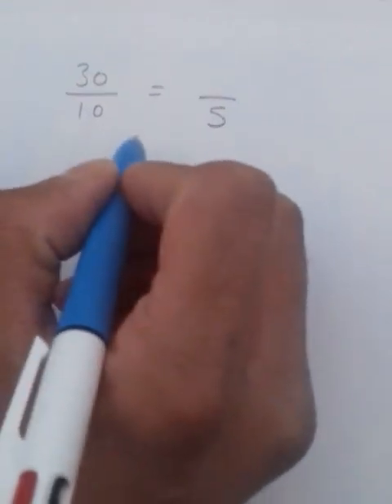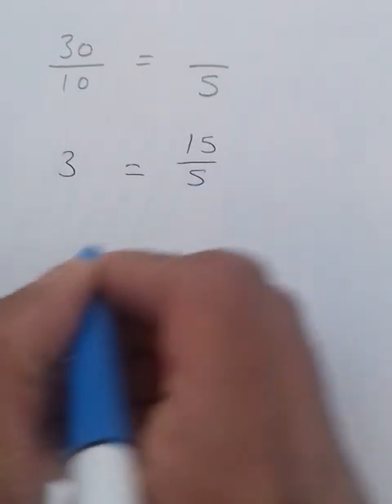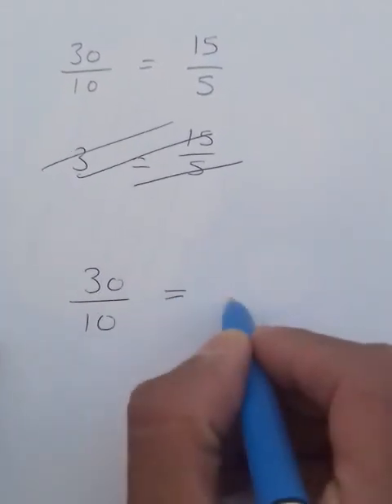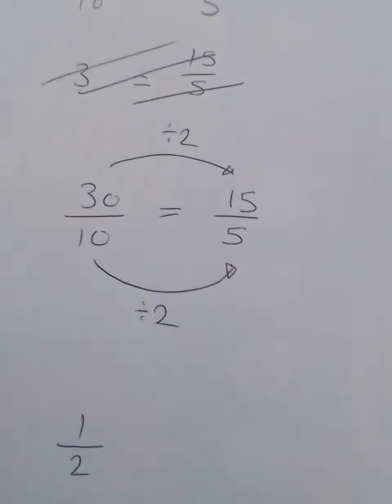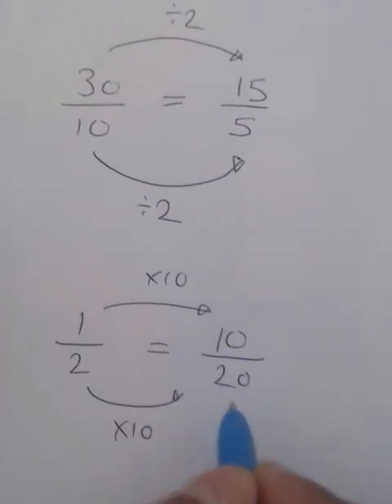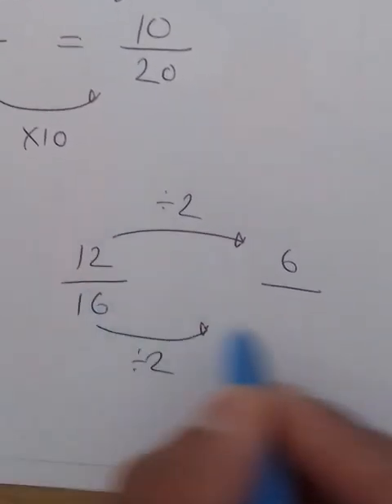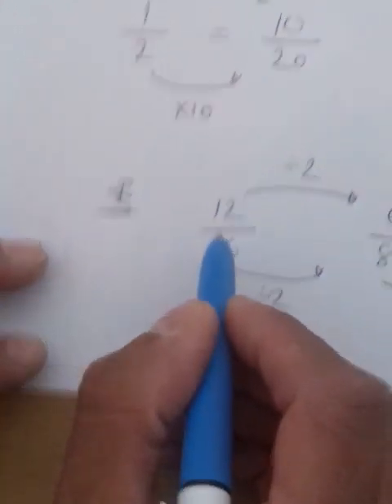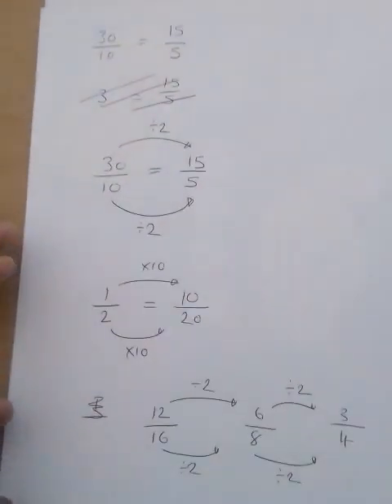Equivalent Fractions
Description